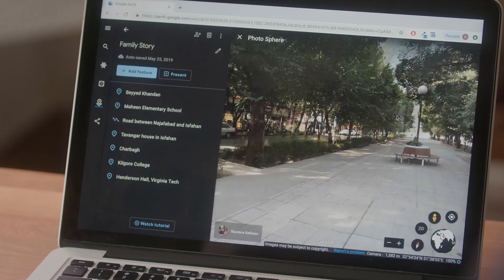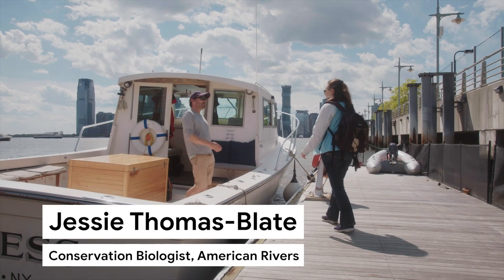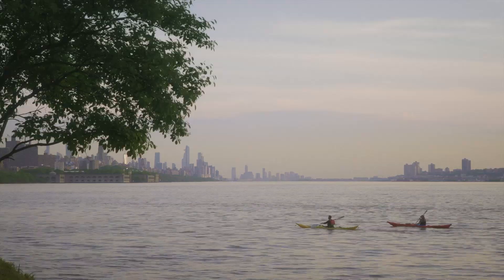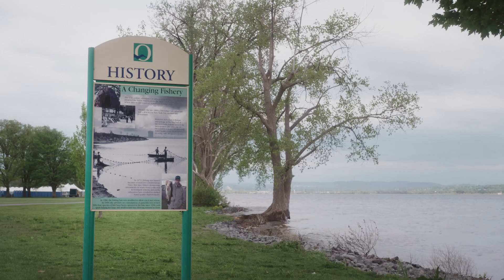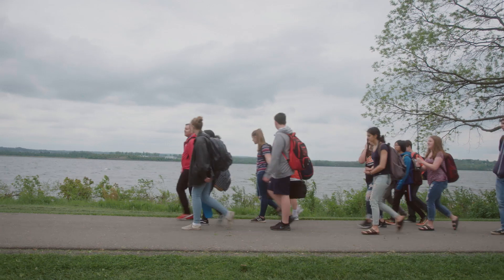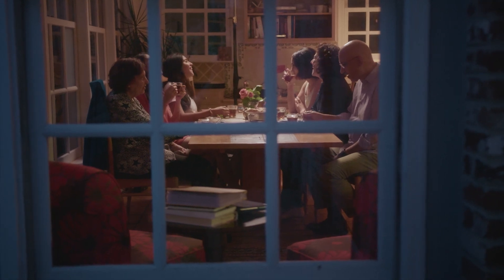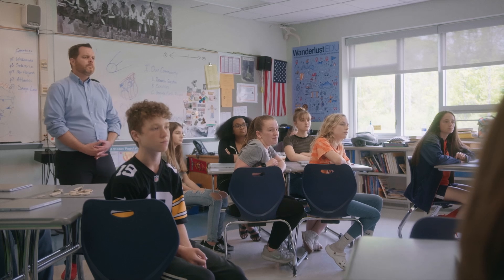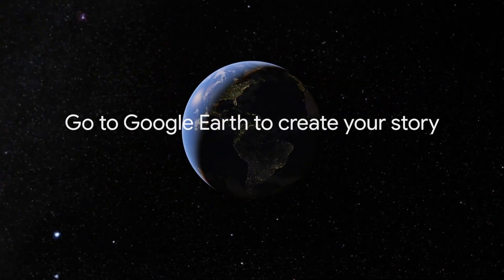Introducing creation tools in Google Earth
See how a classroom, a conservationist and a family use the new creation tools in Google Earth to share stories about the places that matter to them.

The new creation tools in Google Earth allow you to easily create and share your discoveries and stories about our world with friends, students or coworkers. They can view the stories anywhere--their phone, tablet or laptop. Better yet, you can invite them to collaborate and co-author projects with you. To get started, visit g.co/earth.